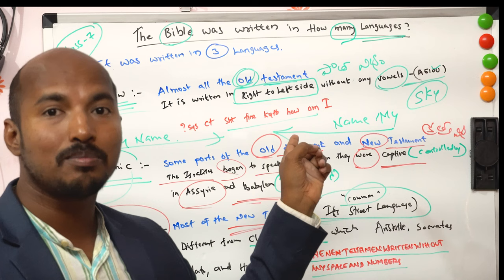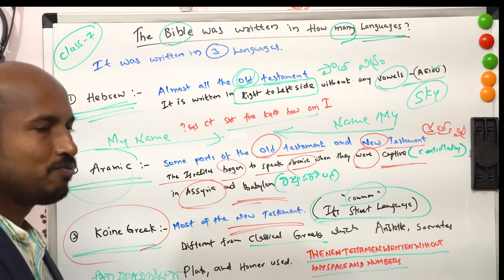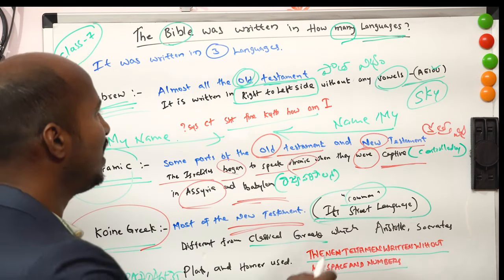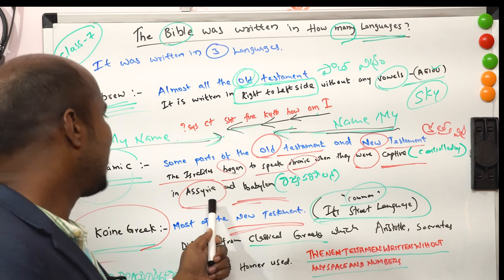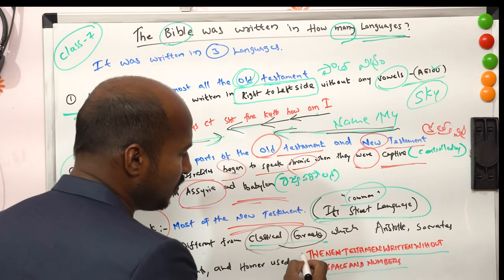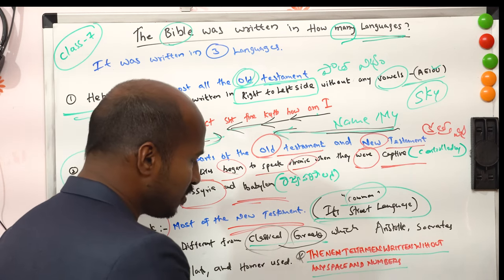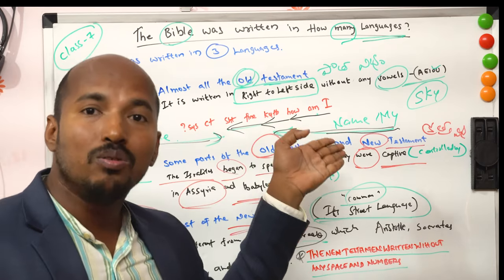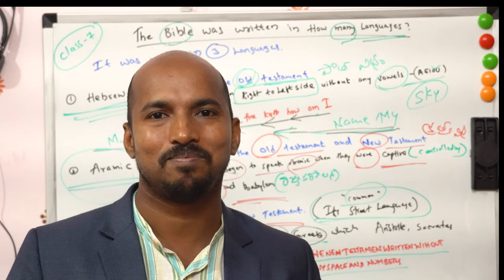ఎన్ని బాషలలో Bible వ్రాయబడింది English లో నేర్చుకుందాం -Class-7